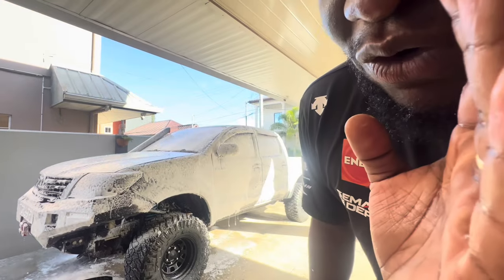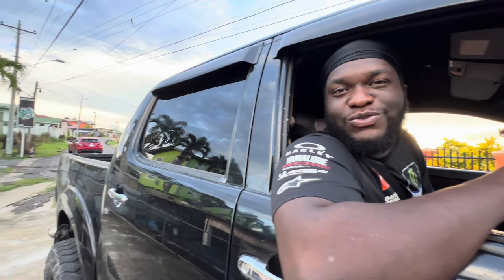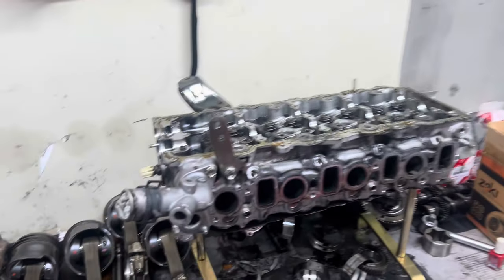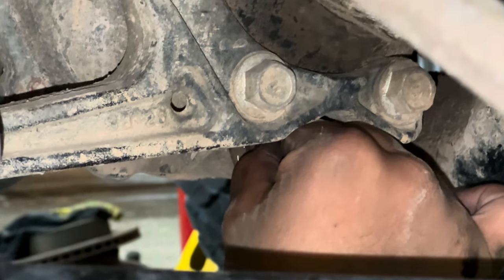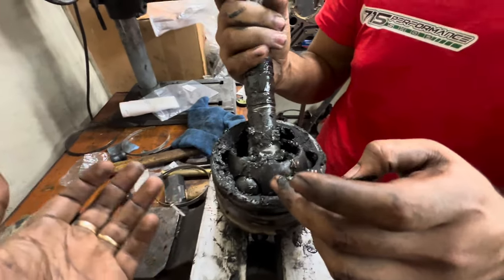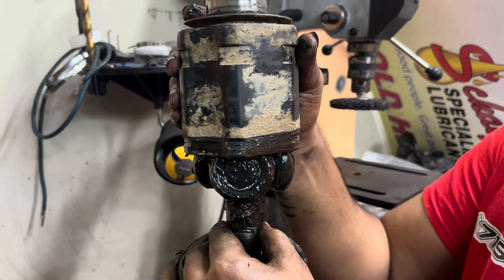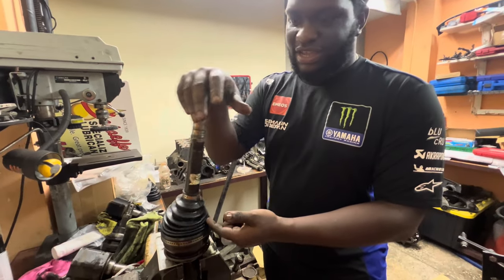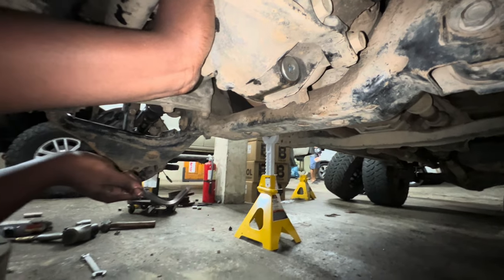I Broke My Toyota 4x4 IFS Axle, This Is How I fixed It!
Join us on this journey as we take you through the nitty-gritty details of axle repair. Whether you're a seasoned mechanic, a DIY enthusiast, or just someone curious about the world of automotive repairs, this video has something for everyone. Expect a mix of practical advice, real-world challenges, and plenty of satisfying fixes!

Have you had your share of axle issues or workshop repairs? Share your own experiences and insights in the comments below.